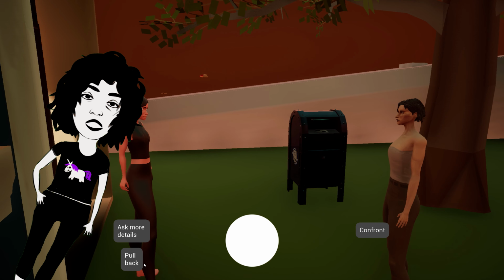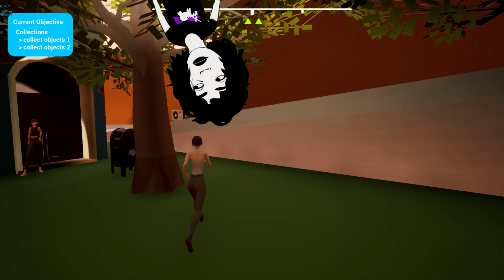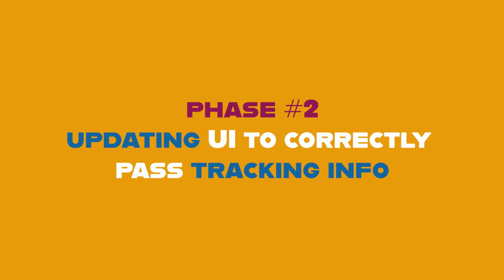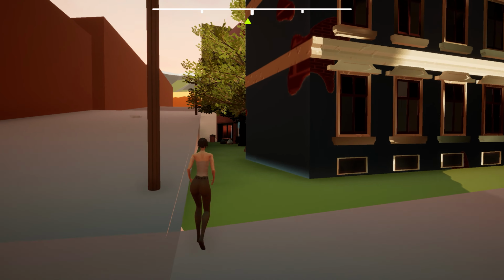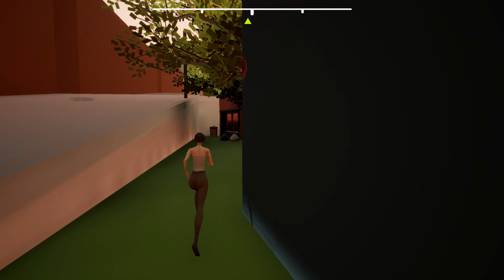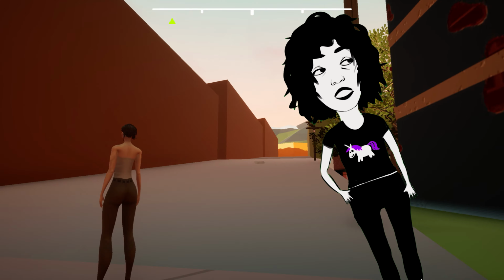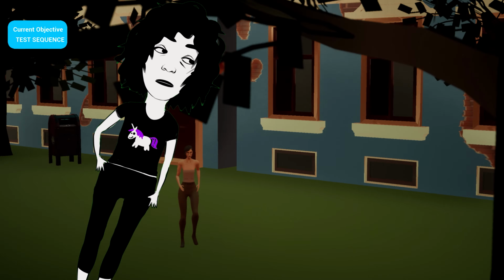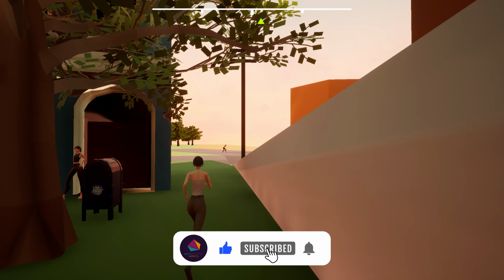FINISHED Story System with Multiple Storylines for my open world game! Unreal Engine Devlog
It's finally here - my full story system.
Full of bugs, obviously!
But it works most of the times, so I can finally put the actual story to my game. Can't wait! Multiple storylines, endings, choices & consequences, quests, objectives and dialogues - I have it all!

0:00 Intro
0:53 Development phases

I use music and ambient sounds from Pixabay:
Comedy Detective by OYStudio
Street Racing by Lesiakower